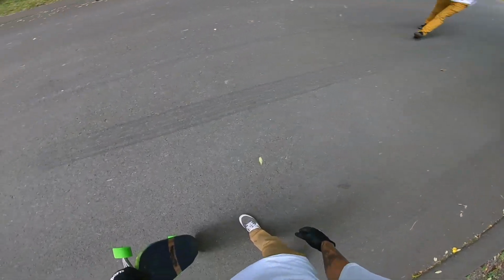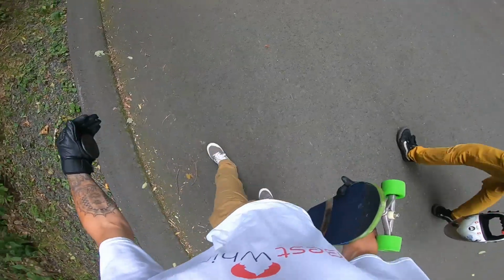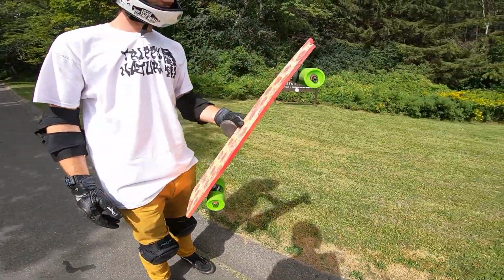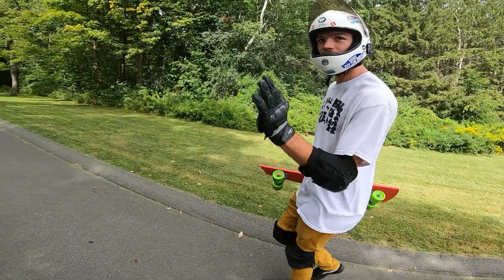Slow Motion Freeride Session | Balance Rock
On this episode of Mr. Perry Vlogs, the guys and i head over to balance rock for another freeride session. This time we play around with 240fps and slow it down for you.

FR WHEELS (66mm green snakes)
DH WHEELS (72mm green Kevin Reimer)